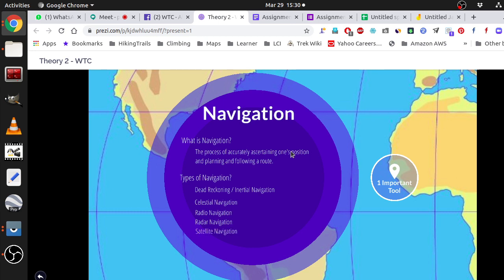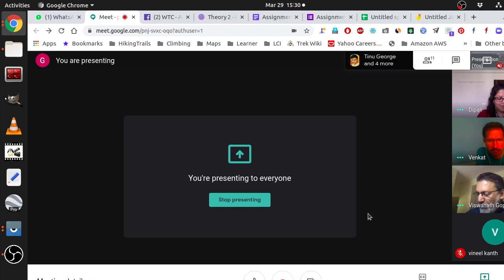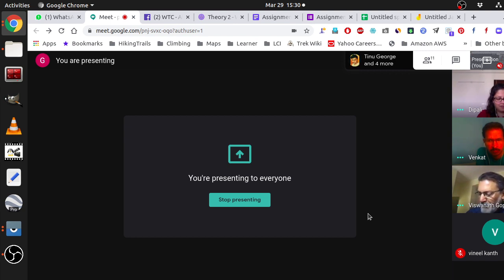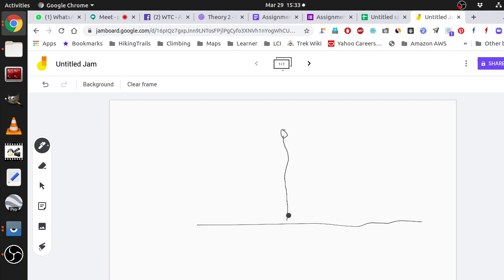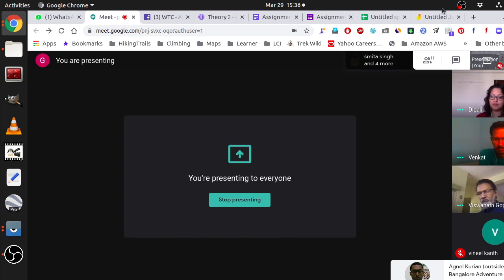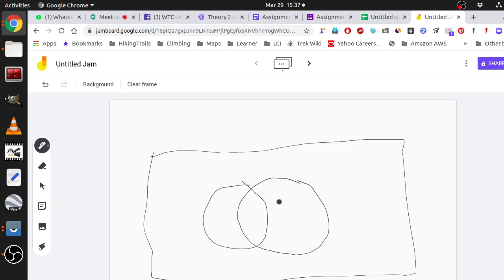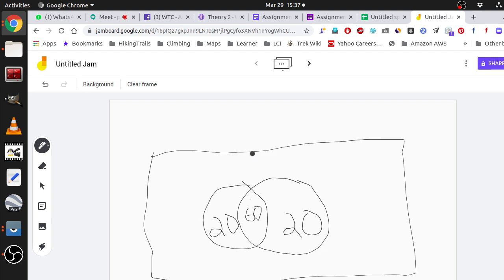Satellite Navigation Triangulation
Satellite Navigation Triangulation - during the online session for WTC T2 - Map Reading and Navigation. Held on march 28th, 2020 during the Covid19 Lock-down..